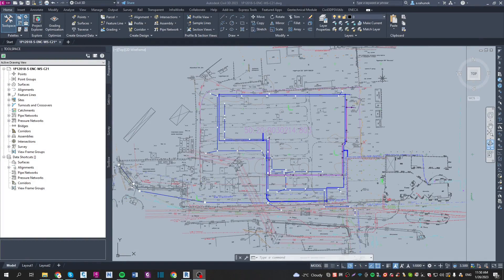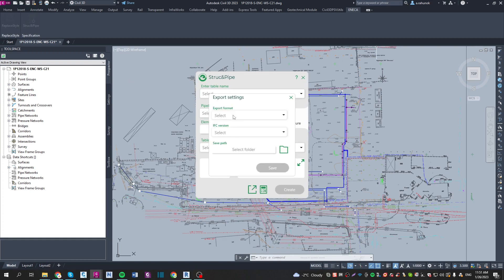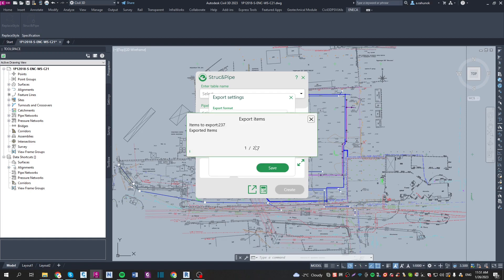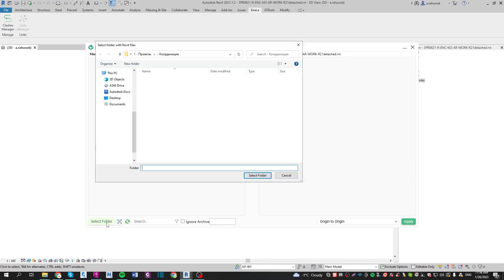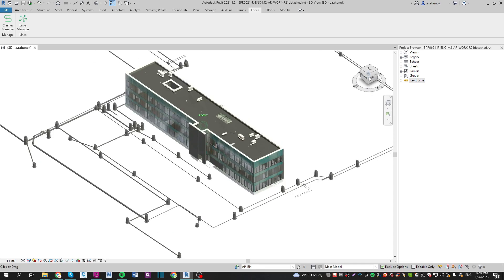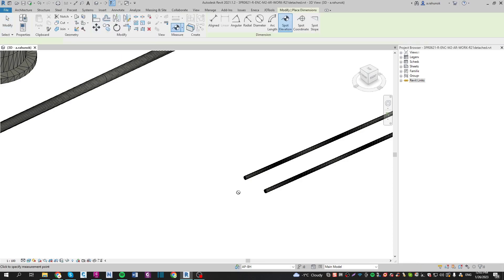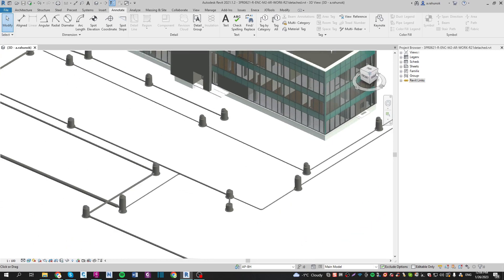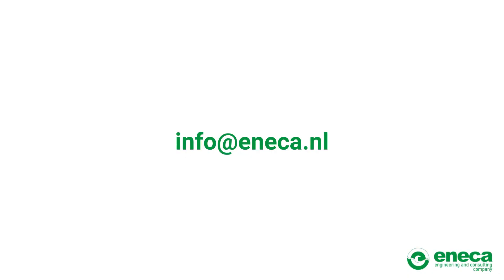IFC export from Civil 3D and import to Revit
One of the most global problems for BIM model developers is the interaction of specialists, who develop adjacent design disciplines. In the course of developing information models, it’s a frequent case, when different software is applied, which makes the task submitting process more complicated, as almost each software has its own unique format (.rvt, .dwg, .pln and etc.)  It leads to certain challenges during the data exchange.